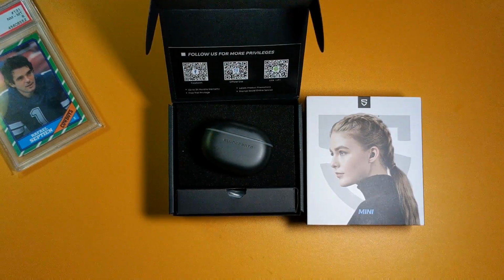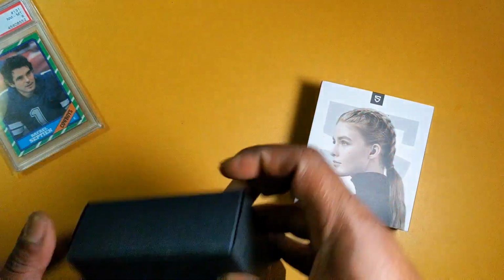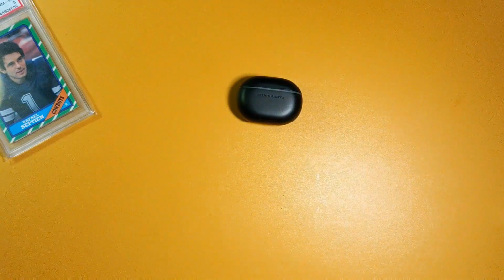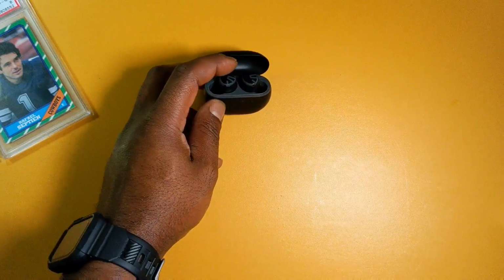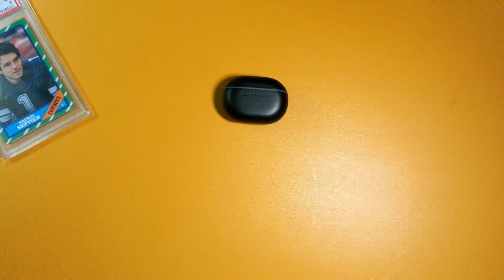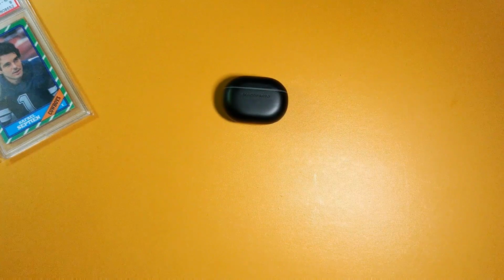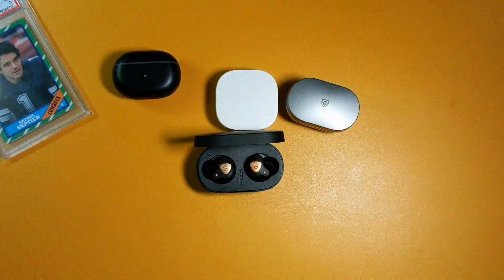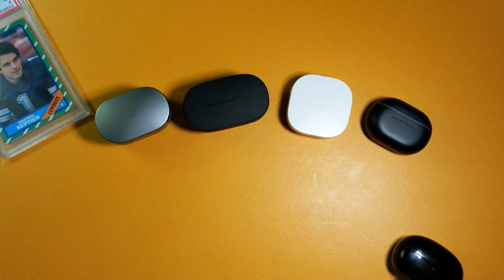SoundPeats Mini True Wireless Review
In this video I review the SoundPeats Mini True Wireless earbuds talk about the design, fit, battery life, touch controls, and sound quality. I also compare them to the other SoundPeats earbuds I own. The Mini by SoundPeats are a great affordable pair of dot style earbuds for bassheads with small ears.

SoundPeats Mini:
amzn.to/3Ceu2dd

SoundPeats Sonic

SoundPeats TrueAir 2

SoundPeats Truengine 3 SE

⏱️Timestamps⏱️

Intro 0:00
Design 0:17
Call Quality 1:39
Features 1:50
Battery Life 2:45
Touch Controls 4:04
Dimensions 5:16
Price 5:33
Sound Quality 6:12
Comparisons 7:23
Final Thoughts 8:24

Socials

SoundPeats Earbuds
SoundPeats Mini Review
budget earbuds